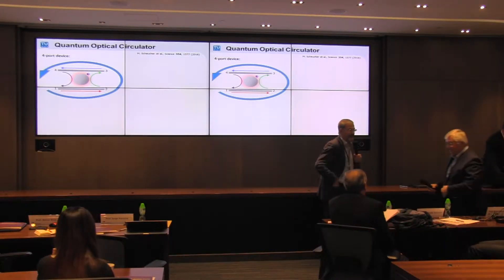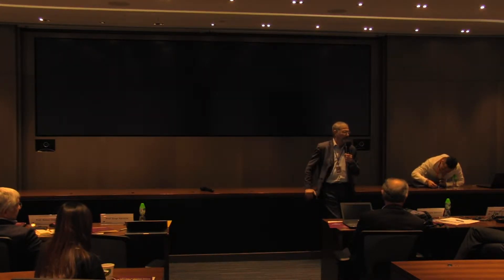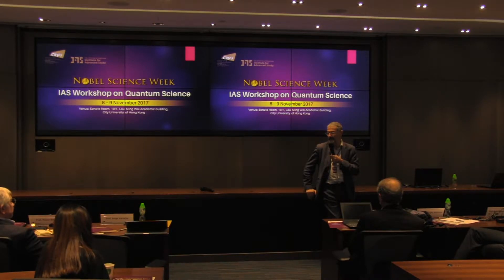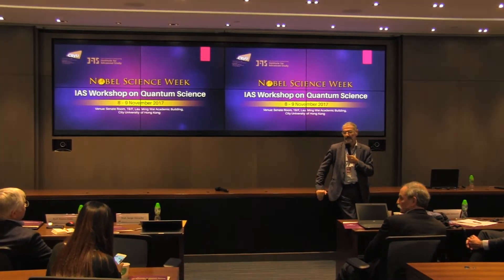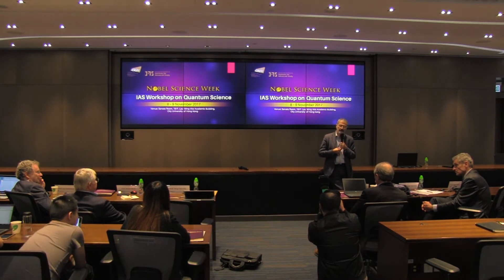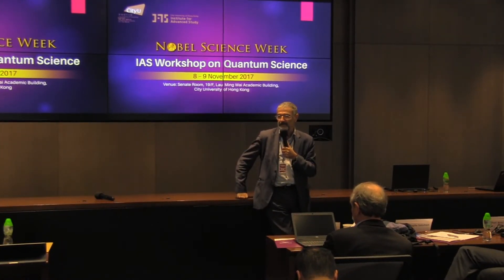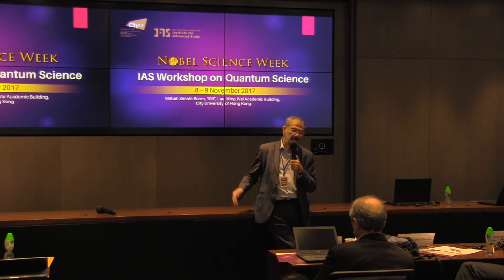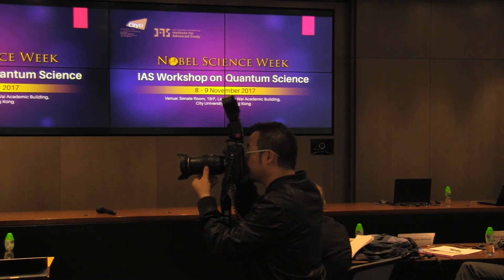20171109 - Closing Remarks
IAS Workshop on Quantum Science

Title:
Date:  9 November 2017
Speaker:  Professor Serge Haroche

Institute for Advanced Study, City University of Hong Kong